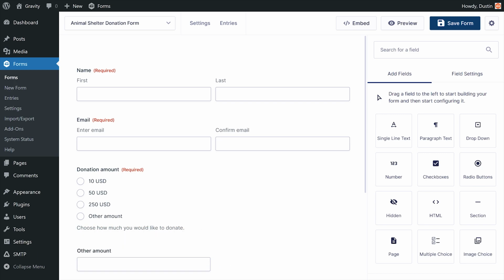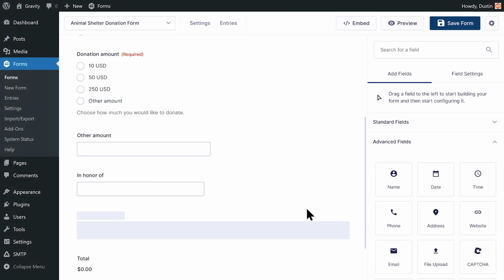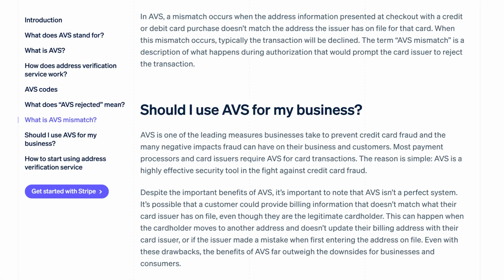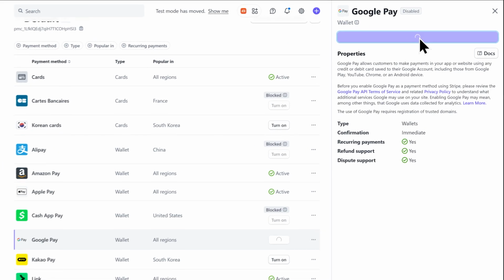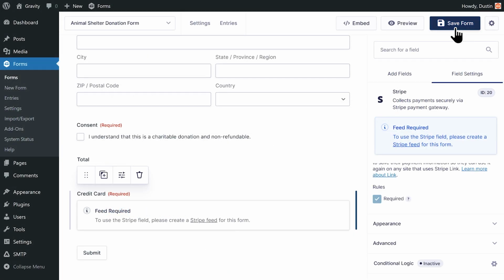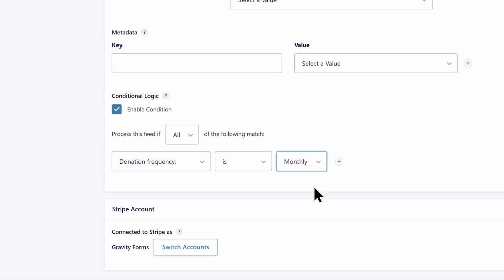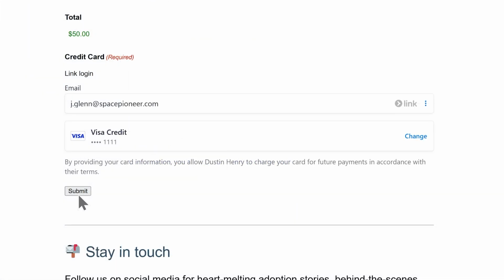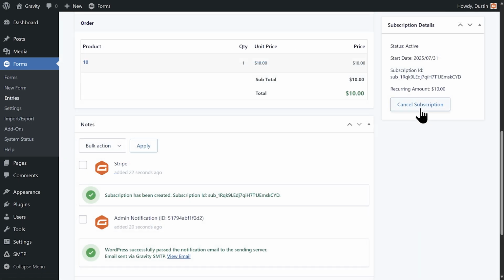Accept Donations on WordPress in Minutes with Gravity Forms + Stripe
00:42 Building your form
01:12 Adding the Address field
01:43 Configuring payment methods
02:10 Setting up your feeds
02:39 Customizing your confirmations
03:01 Testing everything

In this step-by-step tutorial, Dustin from the Gravity Forms team answers:

Q: How do I install and set up Gravity Forms with the Stripe Add-On?
A: Install both Gravity Forms and the Stripe Add-On, then connect your Stripe account to your WordPress site through the integration settings.

A: Yes. Create a form that includes donation frequency options, allowing donors to choose between a one-time payment or a monthly subscription.

Q: What if donors want to dedicate their gift “In Honor Of” a pet?
A: Add a custom field to your form for dedications so donors can specify a person or pet’s name, which can be included in thank-you messages.

Q: How do I make payments more secure?
A: Enable Stripe’s Address Verification (AVS) to match the donor’s billing address with the card issuer’s records, reducing the risk of fraud.

Q: Can donors use digital wallets like Apple Pay or Google Pay?
A: Yes. Activate these options in your Stripe dashboard along with Stripe Link to offer faster, more convenient checkout experiences.

Q: How do I control which donation option triggers which Stripe feed?
A: Use conditional logic in your form’s Stripe feed settings so one-time donations are processed as Products and Services, and monthly donations as Subscriptions.

Q: How can I make thank-you messages more personal?
A: Create two confirmation message templates—one for standard donations and one that includes the dedication details from the form.

Q: How do I test my form before going live?
A: Switch Stripe to Test Mode, submit sample donations to verify all settings work correctly, then change to Live Mode once confirmed.

Perfect for:
-Nonprofits & charities
-Animal rescue organizations
-Community groups
-Fundraising campaigns